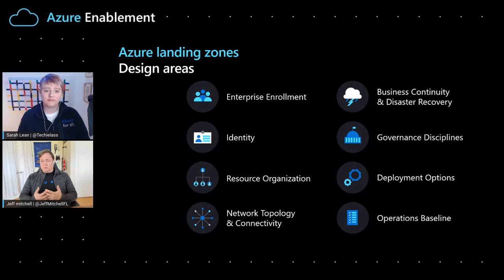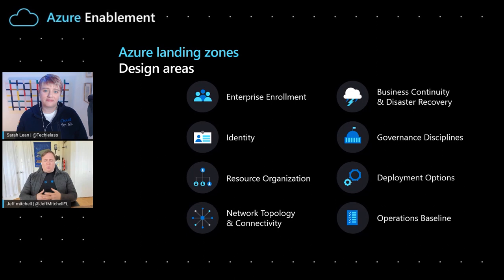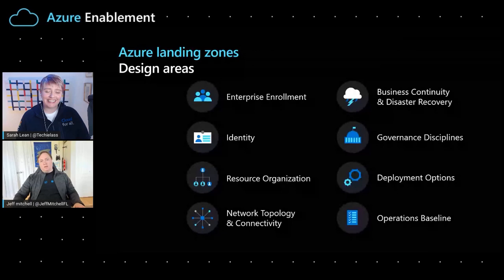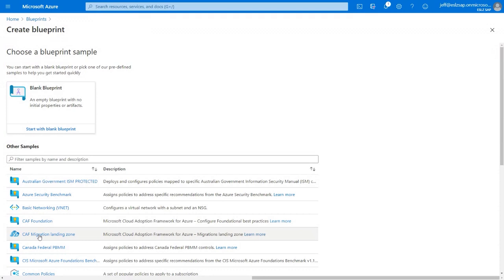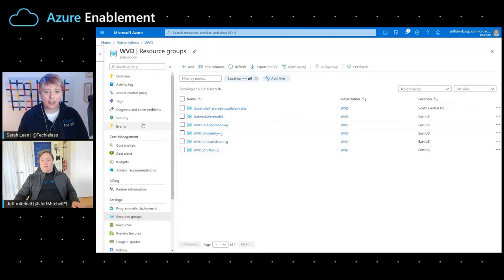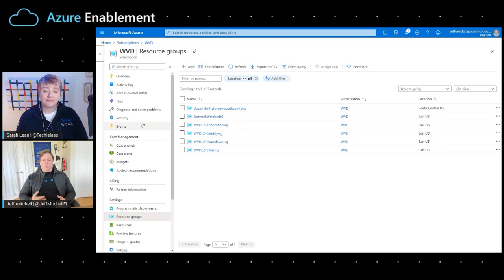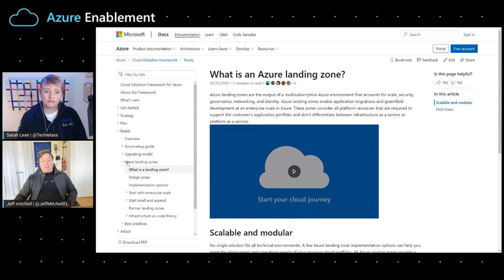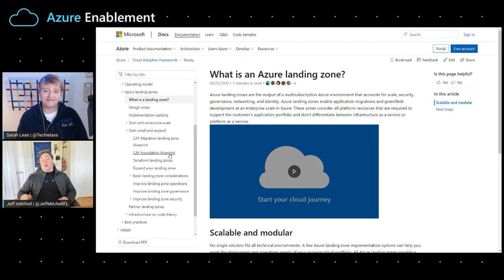Start small and expand Azure landing zones approach | Cloud Adoption Framework Series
Jeff Mitchell joins Sarah Lean to discuss the Azure landing zone 'start small and expand' approach. Learn from demos focused on architecting design areas while using this approach.

0:00 Introduction
0:47 What are Azure landing zones? Why are landing zones important to customers?
1:36 Design areas within landing zones
4:51 How do you implement landing zones—start small or expand?
5:45 Azure Blueprints
8:21 What happens if you need to change a design area after deployment?
9:46 Common mistakes
11:37 Resources